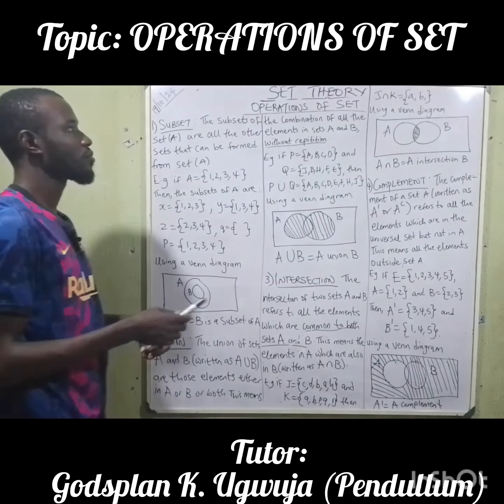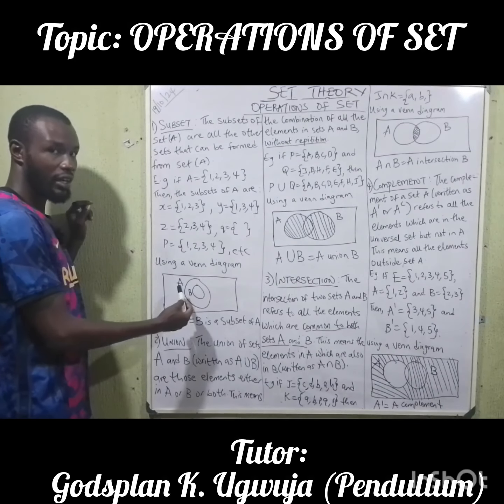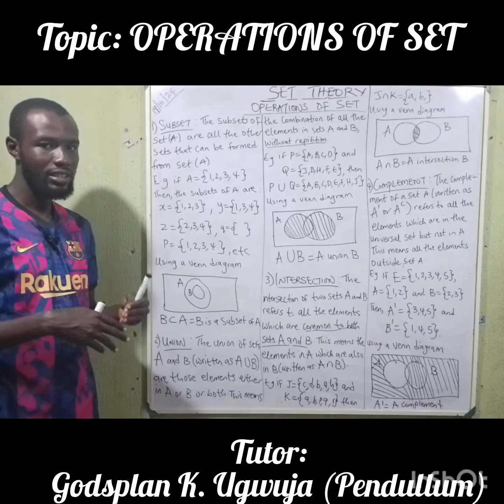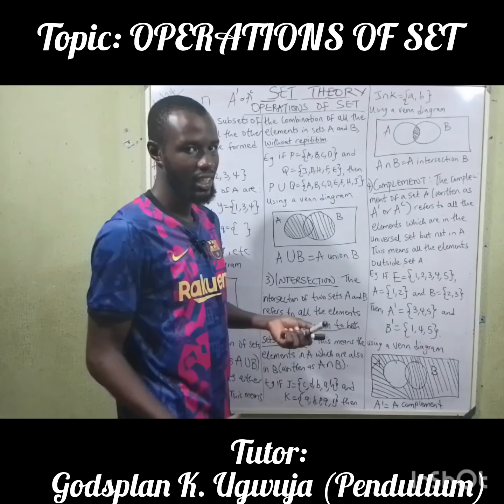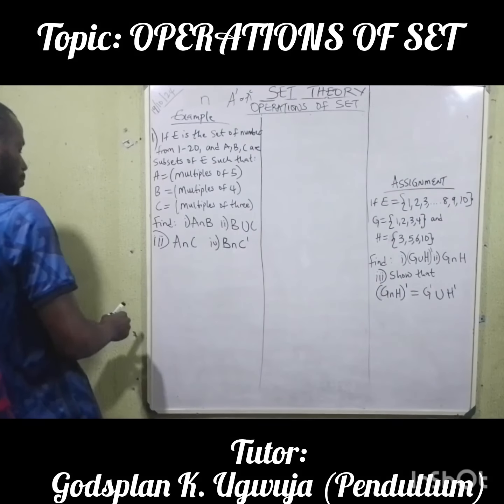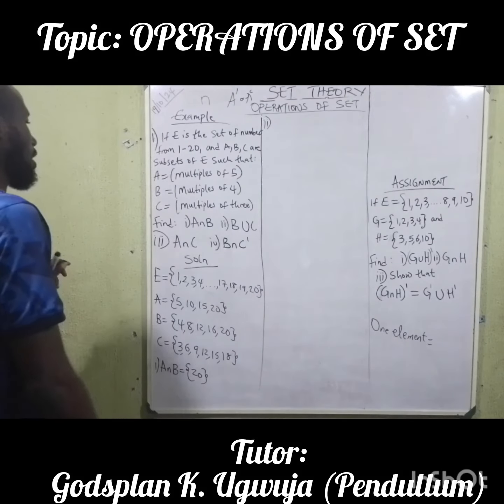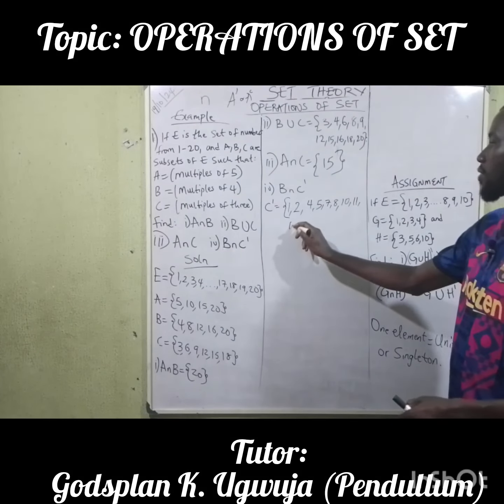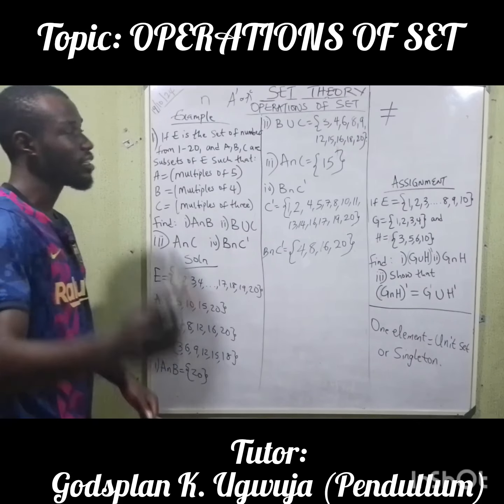OPERATIONS OF SETS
In this video, I explain with examples, several basic operations of sets. These operations are essential to resolving problems around set theory.